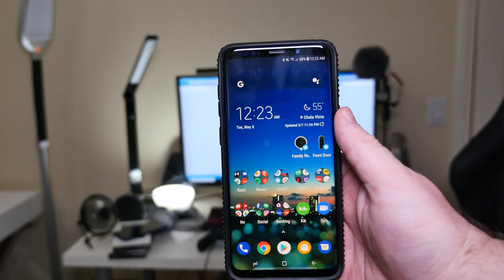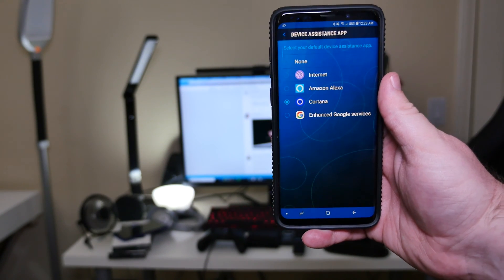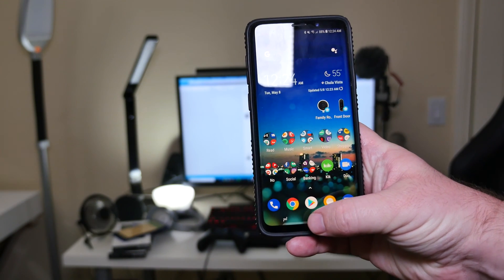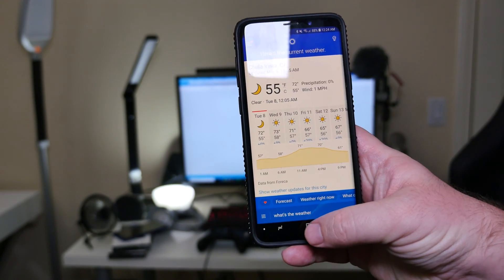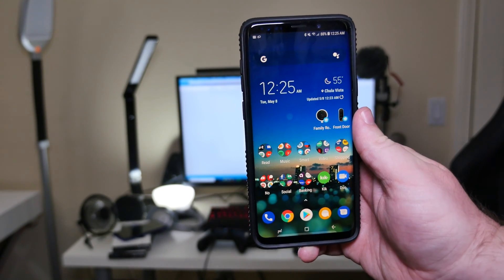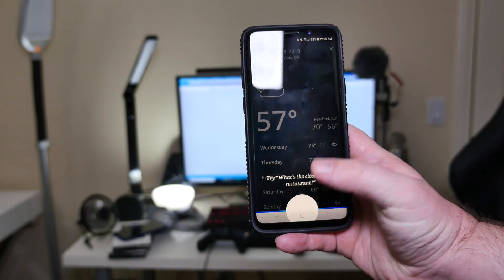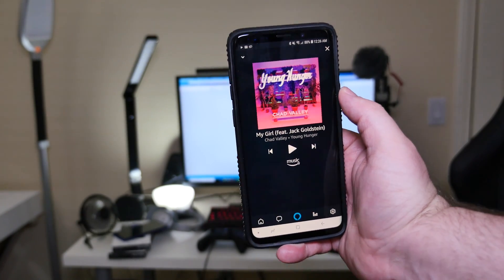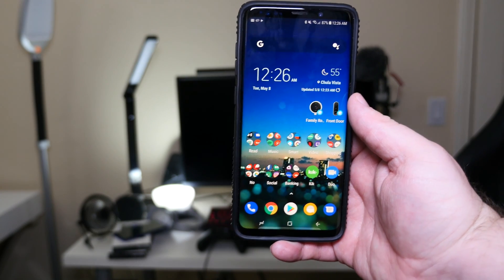How To Change Assistant on Android to Alexa, Cortana or Google Assistant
Change your virtual assistant from google assistant to alexa or cortana